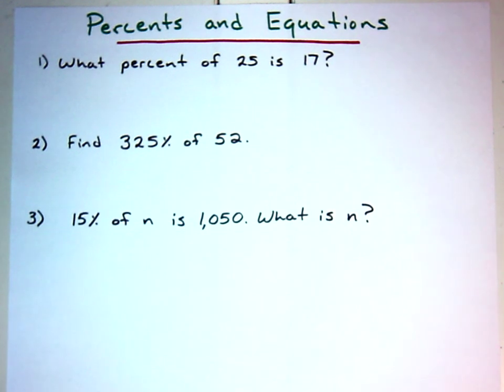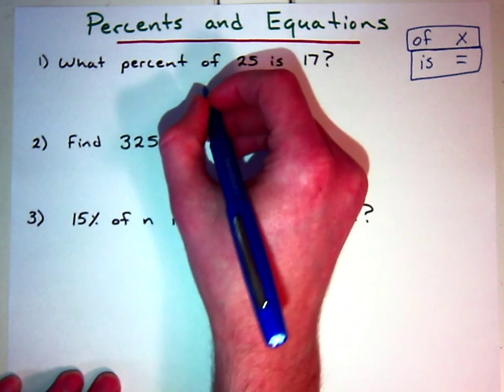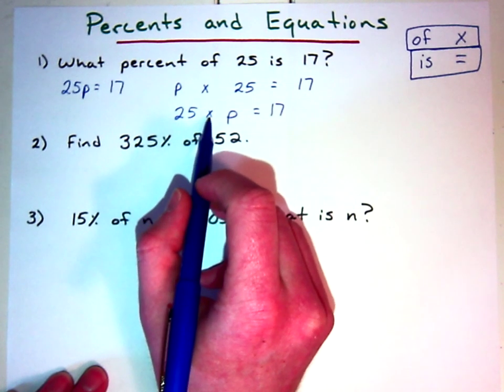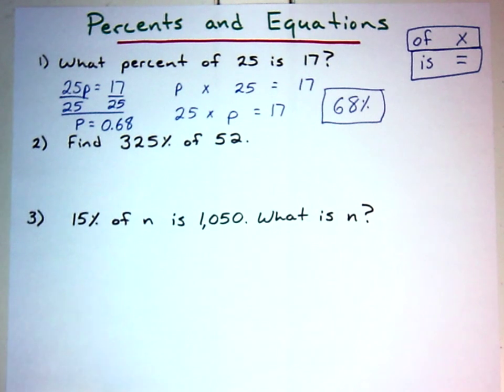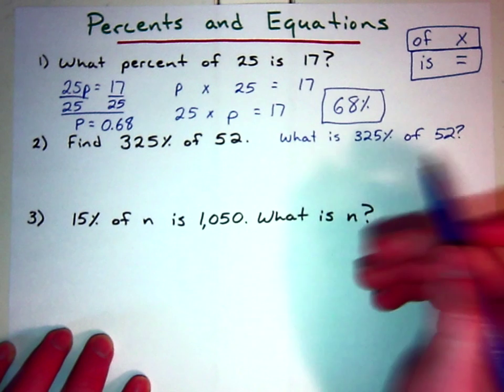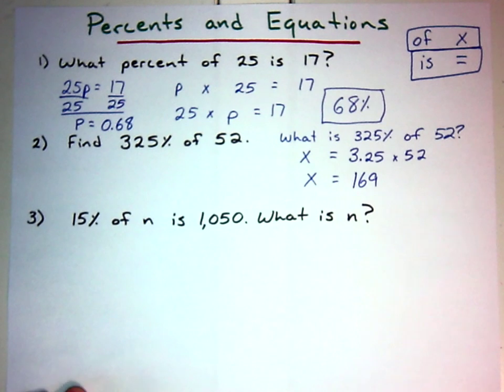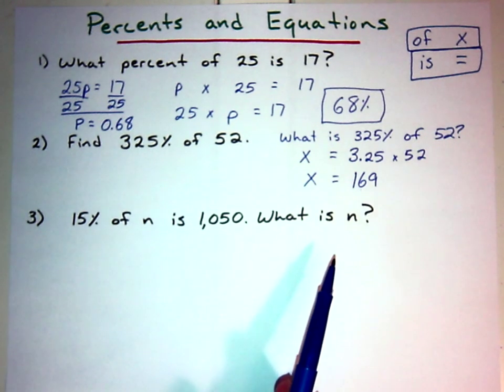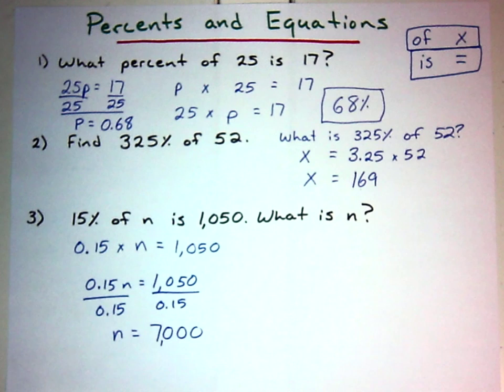Percents and Equations